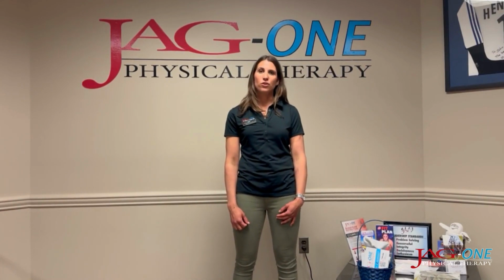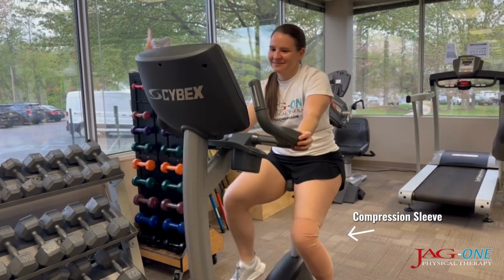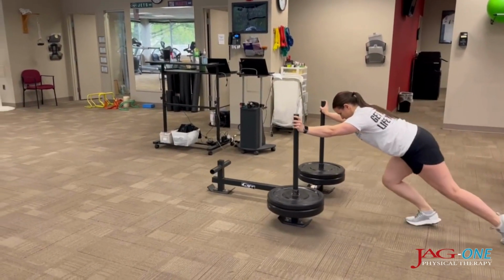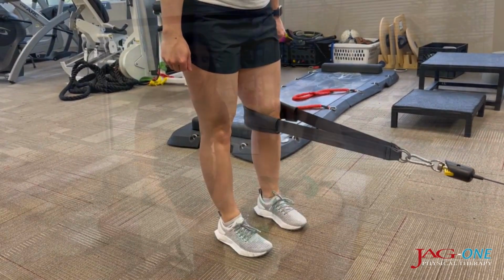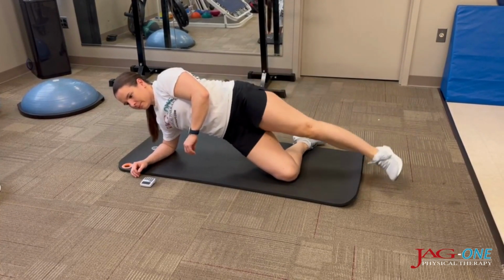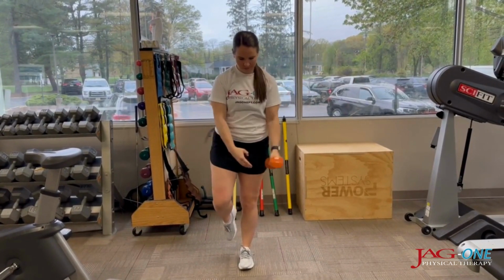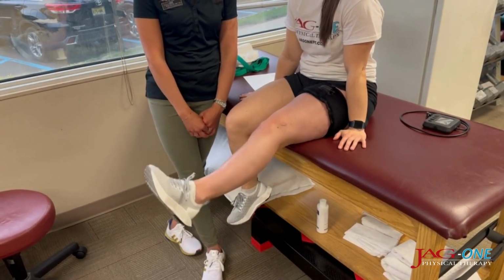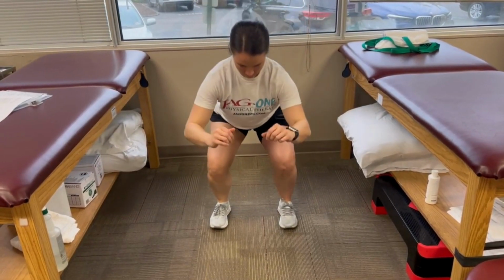Post ACL Surgery Rehab | JAG Physical Therapy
JAG Physical Therapy's (formerly JAG-ONE Physical Therapy) Director of Clinical Education, Kristy Racz, lets viewers know some of the crucial rehab exercises patients will do to have a successful ACL surgery rehabilitation. Kristy follows along with a female patient in her 30s rehabbing from a revision ACL surgery and goes over the various exercises she performs throughout her early-stage ACL surgery rehabilitation process.

Chapters:
0:00 Intro
0:19 Revision ACL Surgery Rehabilitation
0:38 Rehabbing with a Knee Compression Sleeve
0:50 Regaining Active Knee Extension
1:14 Table Exercises
1:24 Early Phase Rehab Quad Activation
1:54 Regaining Knee Flexion
2:10 Glute & Core Exercises for Early ACL Surgery Rehabilitation
3:01 Restoring a Normal Walking Gait
3:58 Blood Flow Restriction (BFR) Cuffs

To learn more about post-operation rehab or more about ACL injuries be sure to contact JAG PT. With over a hundred locations throughout NJ, NY, and PA, JAG Physical Therapy is the premier physical therapy clinic in the Tri-State Area.